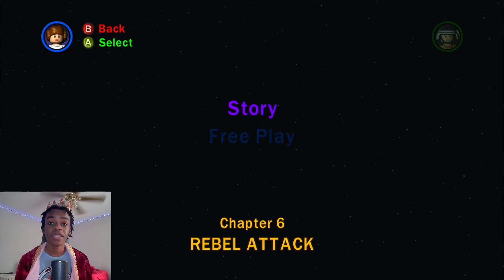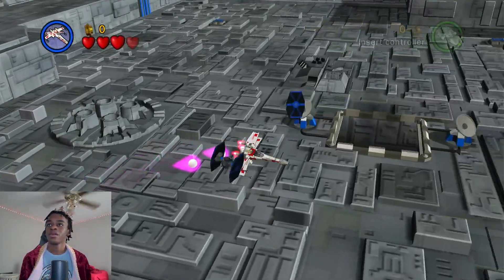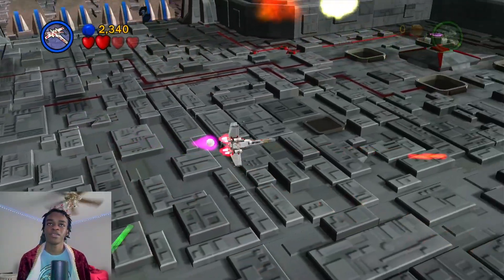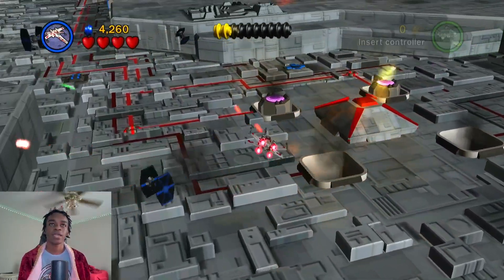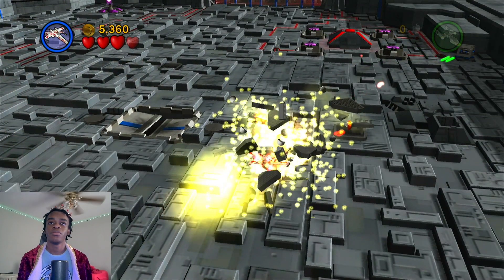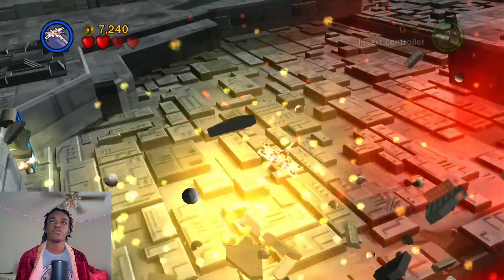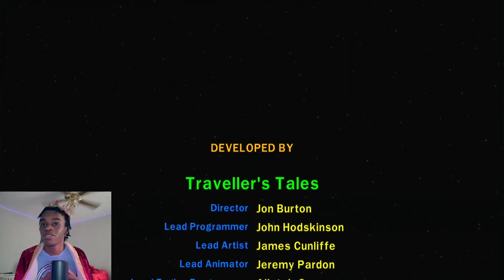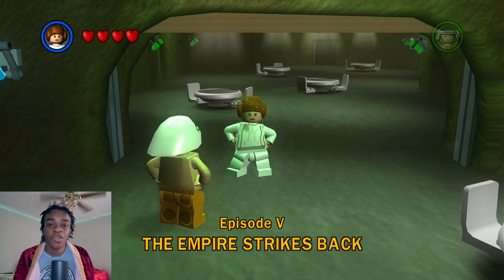Time To Blow Up The Death Star - LEGO Star Wars II - Part 6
I hope you guys enjoy this one please drop a like and subscribe to the channel if your new and check out more of my other childhood games and other amazing videos.